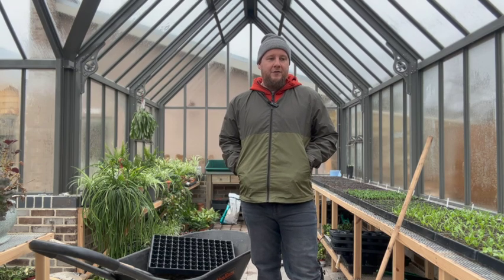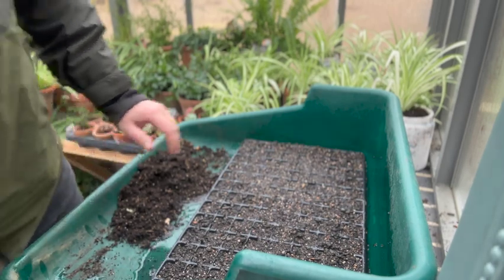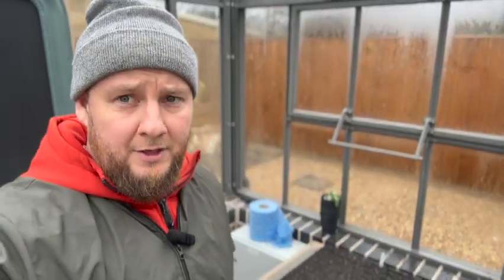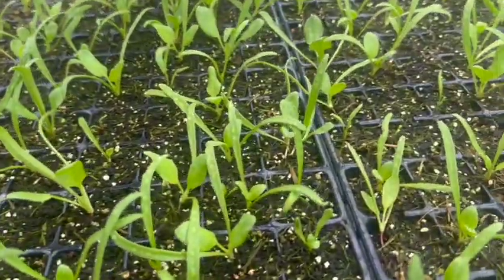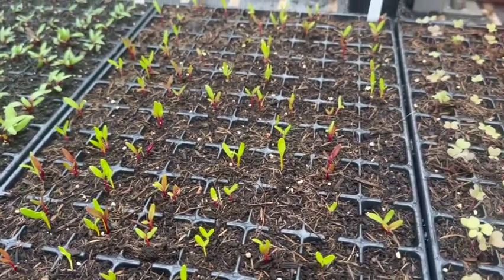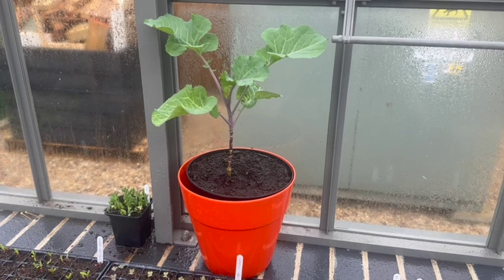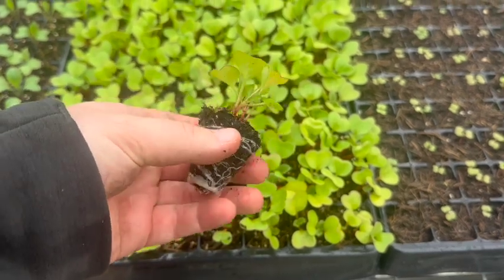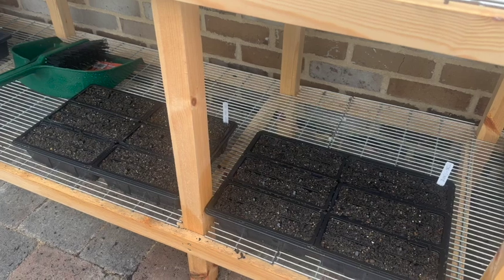GREENHOUSE & SEEDLING UPDATE IN MARCH - We are ready for more planting!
Hi I’m Alex - some know me as The Essex Allotment, a commercial veg grower in the heart of Essex.
Growing organic fruit and vegetables, organically and supplying direct to end consumer.
Im also a consultant on a brand new kitchen garden, growing and supplying veg to a cafe/bakery.

Alex
The Essex Allotment
YouTube @ The Essex Allotment - Farm